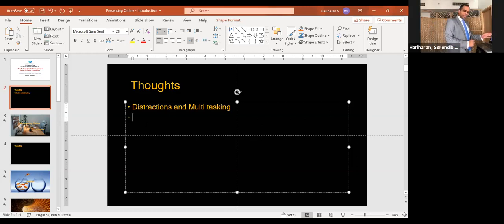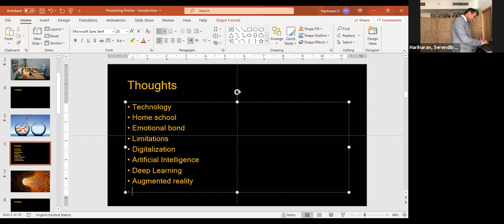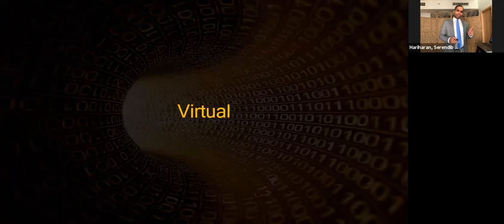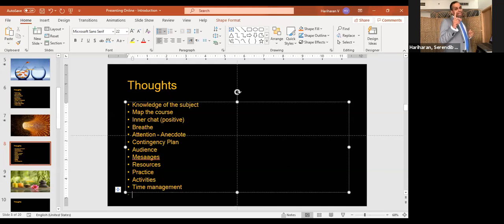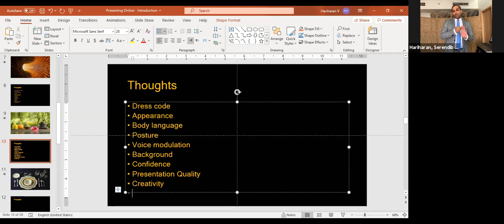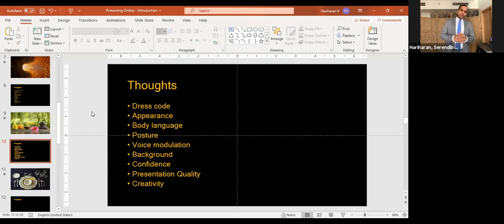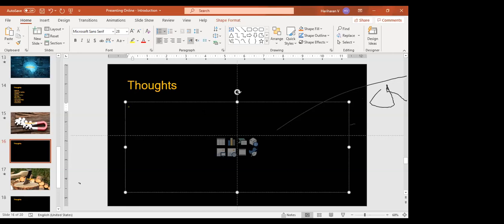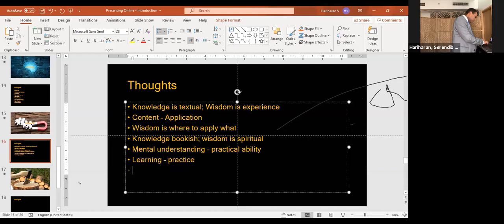Webinar On How To Keep Your Audience Engaged During An Online Presentation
Understanding how to keep your audience engaged, and working with the challenges of the medium and the technology, requires not only practise, but also some strategic but necessary adjustments in the design and delivery of your online presentation. For example, many presenters complain that they can’t see their audience. But the bigger problem is that (most of the time) they can’t see you. In this interactive discussion, the facilitator, Mr Hariharan, will discuss on how we can further improve our engagement with the online audience